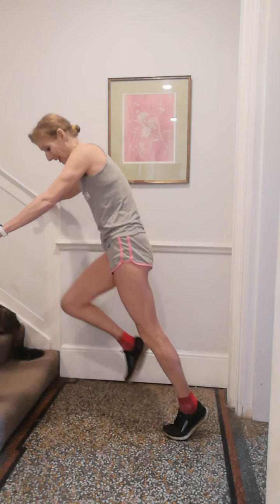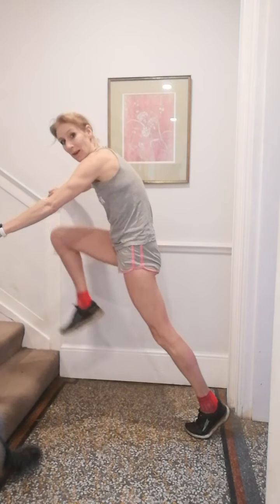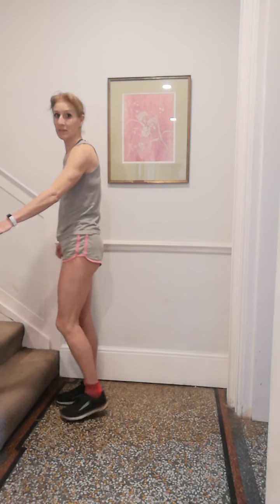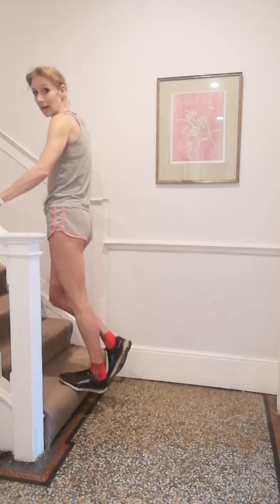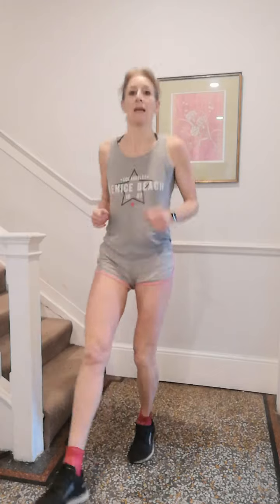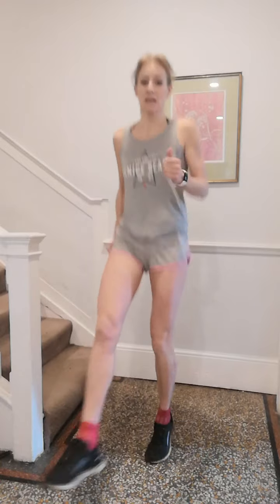Week 6, strong legs! Inc calf, quads, glutes and a quick cardio burst!